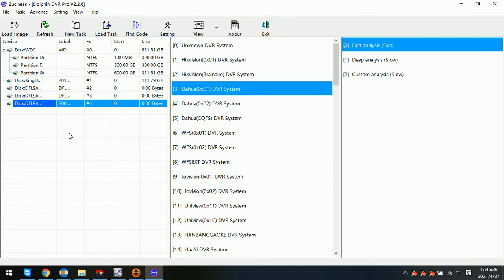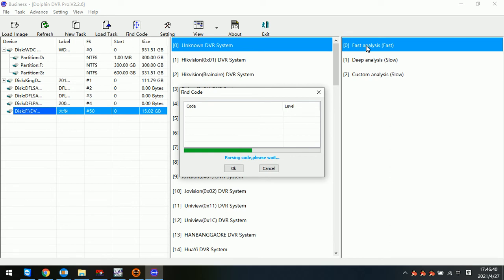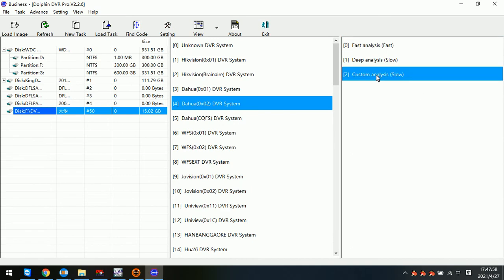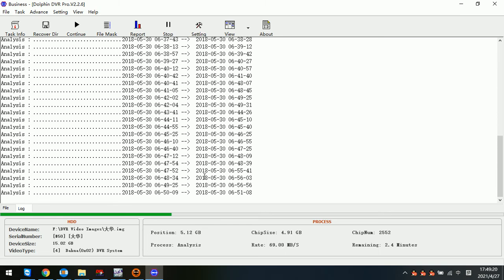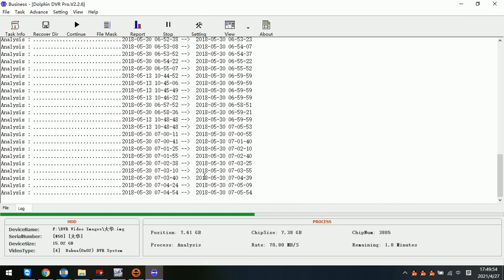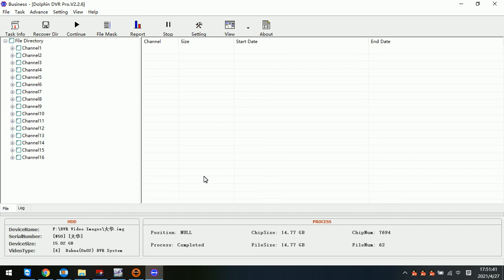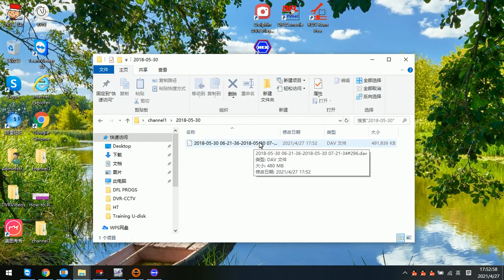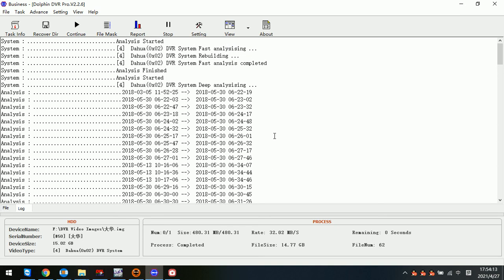How to Recover lost videos from DaHua CCTV DVR hard drives or SD Cards